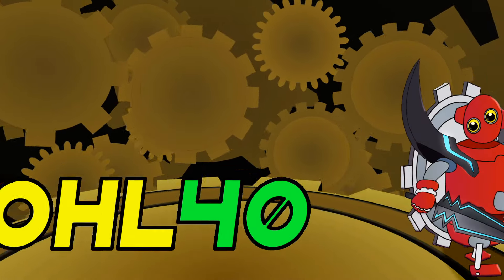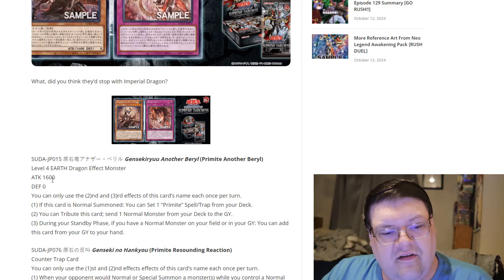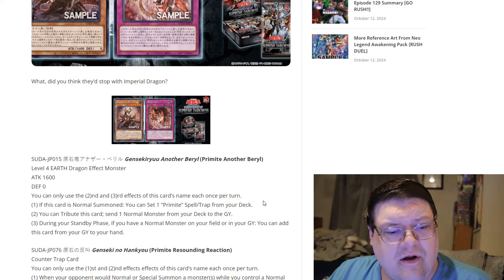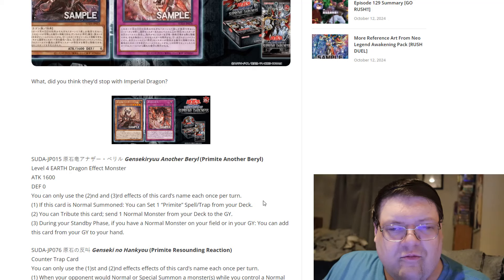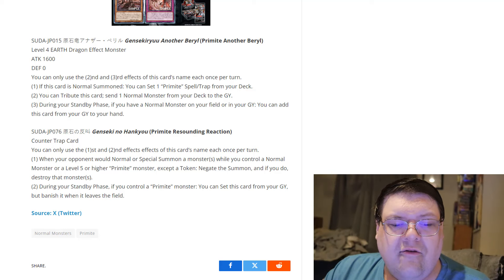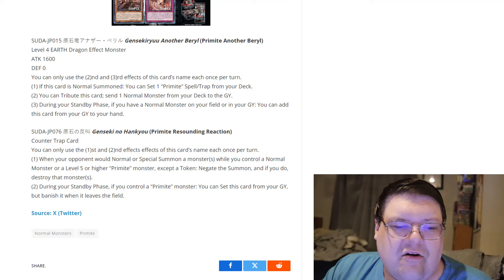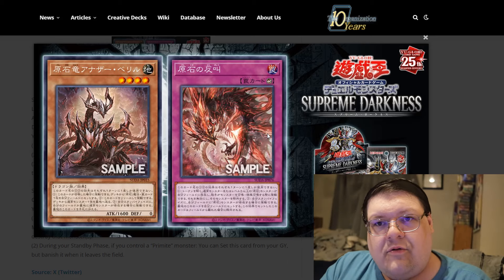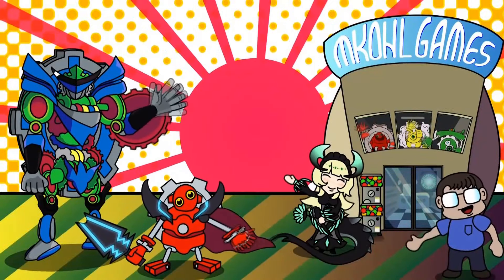Normal Monsters Rejoice! Yu-Gi-Oh! Supreme Darkness Primite Upgrades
These powerups continues! What do you think!